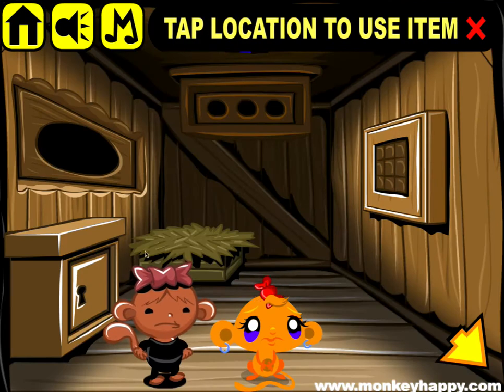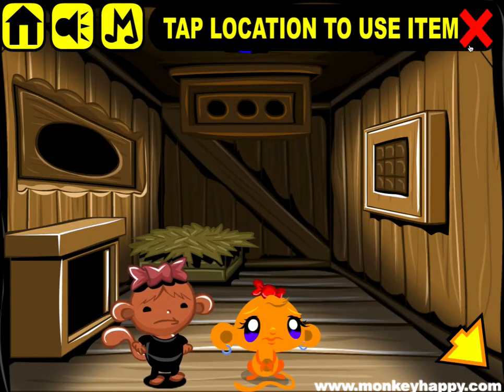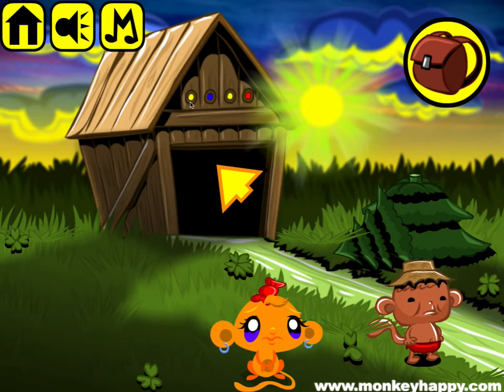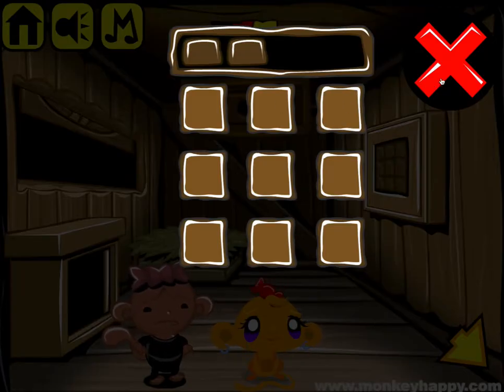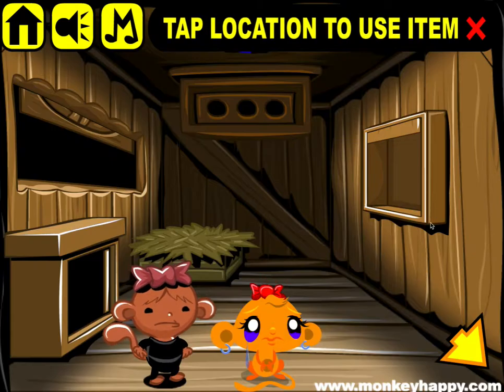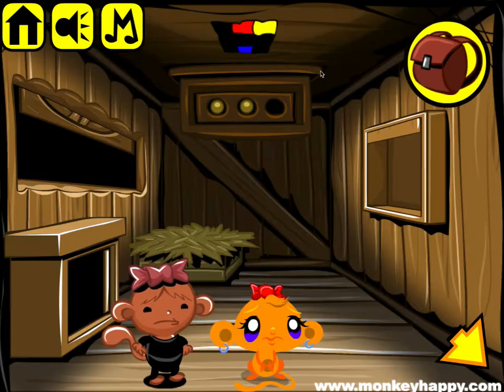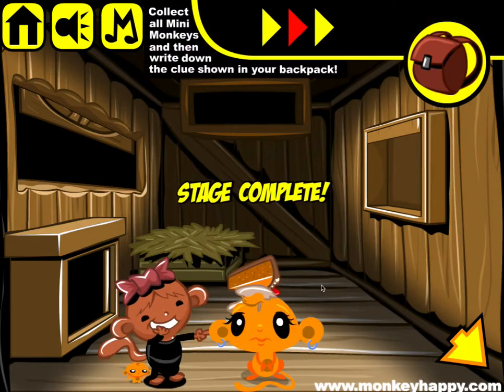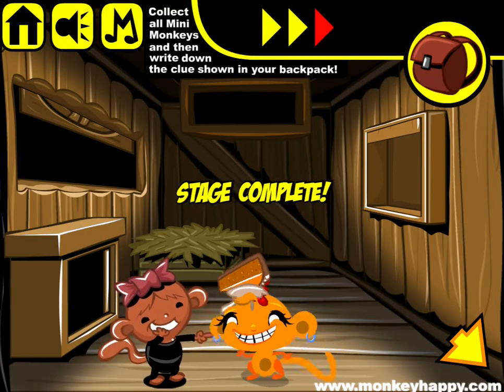Monkey GO Happy Stage 579 - Pumpkin Pie Fight Theme